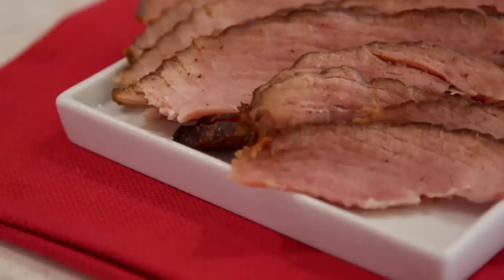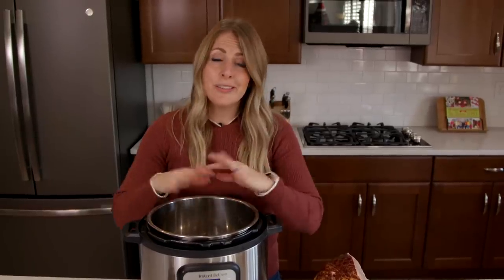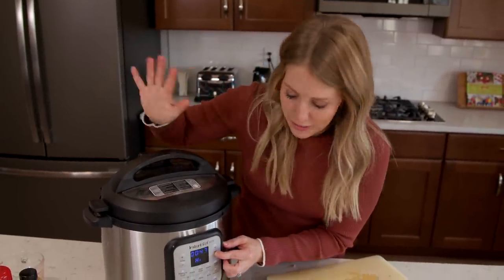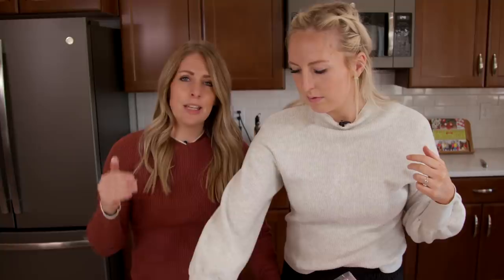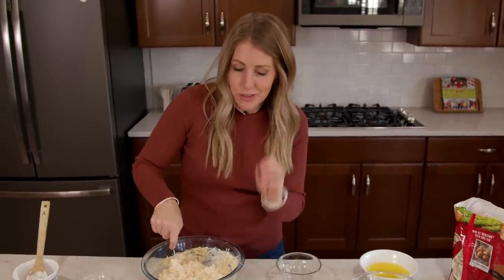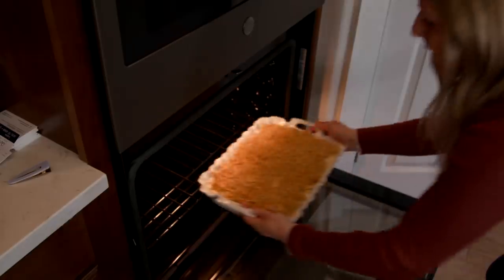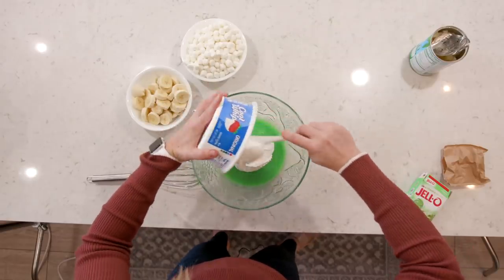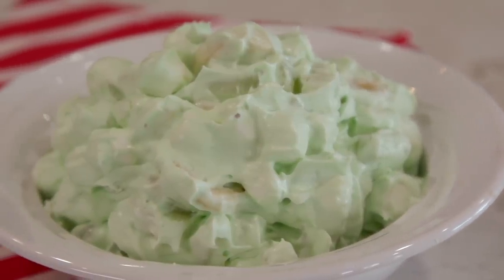Easy Christmas Dinner Menu - Instant Pot Ham, Funeral Potatoes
We are making dinner easy for Christmas with some of our favorite recipes! The best part is, you don't in the kitchen long so you can enjoy time with your family!